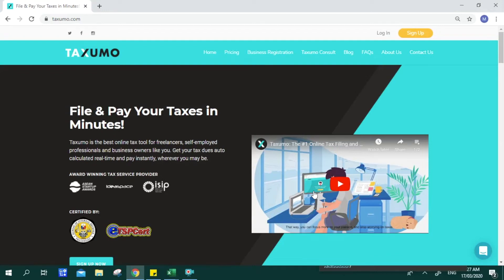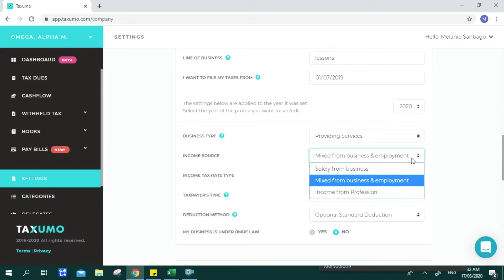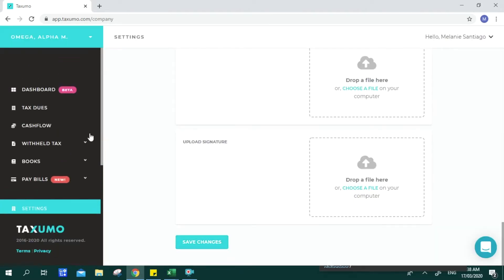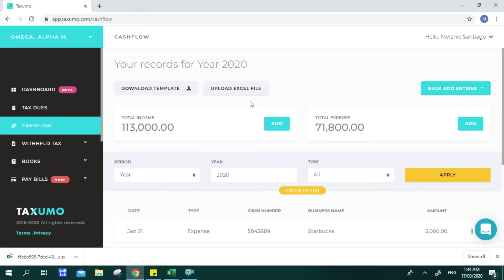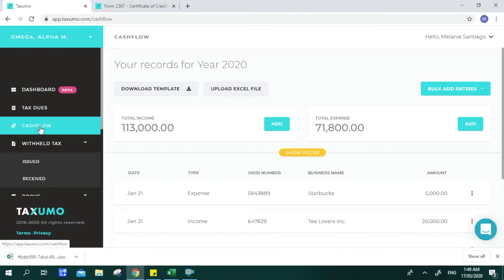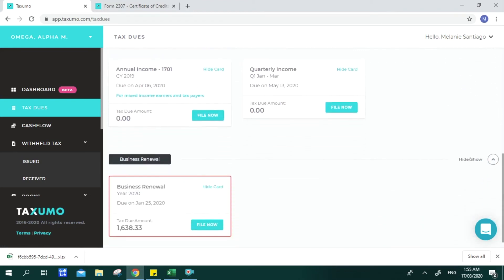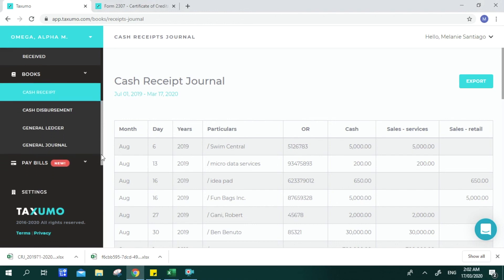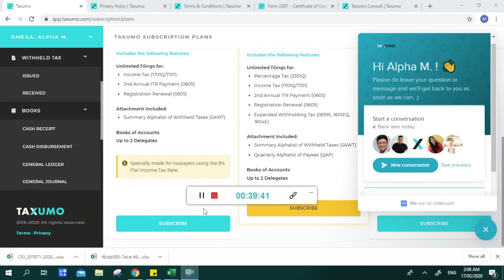How To Use Taxumo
Taxumo makes tax filing simple. In this video tutorial, you'll learn how to use the platform and streamline your tax processes. Try it yourself through

Welcome to the official Taxumo channel! Are you a freelancer, small business owner, or self-employed professional in the Philippines? Taxumo is your go-to solution for simplifying tax filing and ensuring BIR compliance. Our easy-to-use platform automates tax calculations, filing, and payments, so you can manage your taxes with ease—on time, secured, and stress-free.

With Taxumo, you can:
📂 Prepare, file, and pay your taxes via phone or PC.
⏲ Save time with automated tax calculations and hassle-free filing.
🔔 Stay up-to-date with BIR tax requirements and avoid penalties.